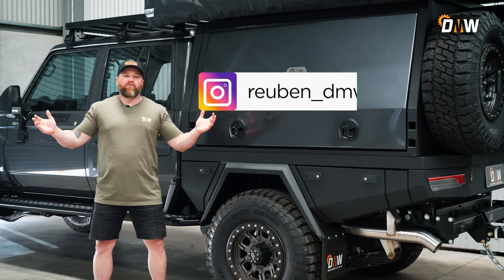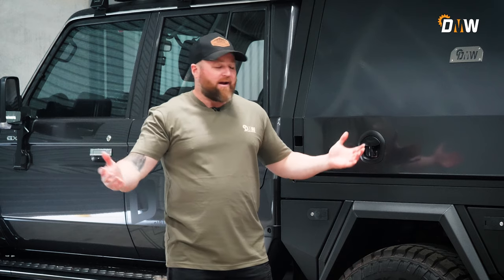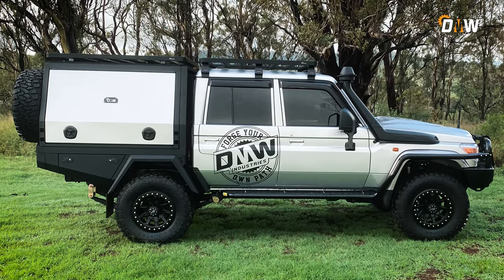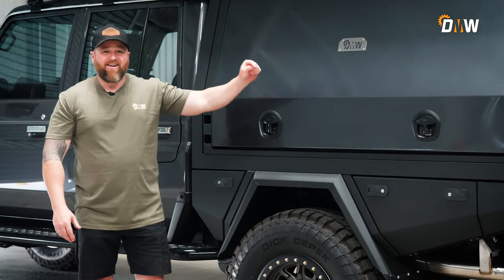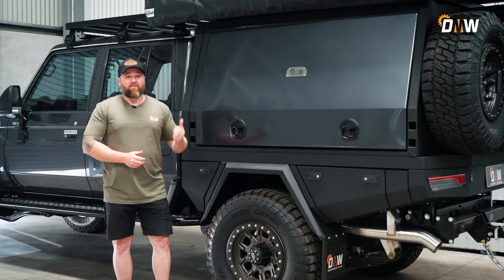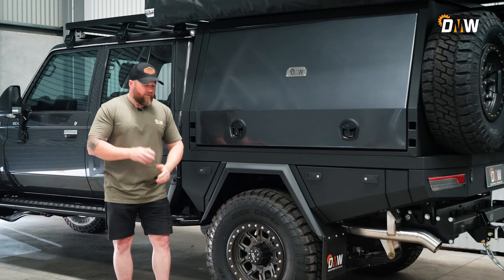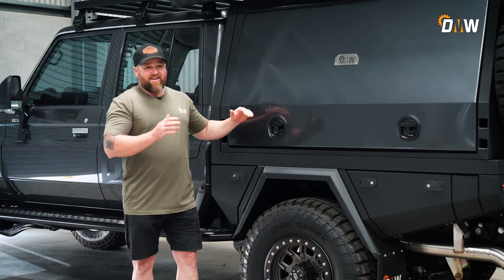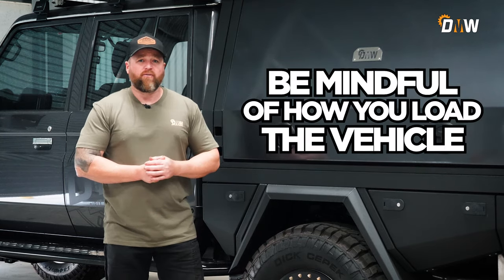DMW 300MM Chassis Extensions | Everything You NEED To Know!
The 79 Series Landcruiser is an extremely versatile, and let's face it. basic vehicle. However that is part of its charm! The simplicity of the car is a huge draw card for many 79 Series owners. In this episode we talk about the pro's and con's of a 300mm chassis extension for the 79 Series.